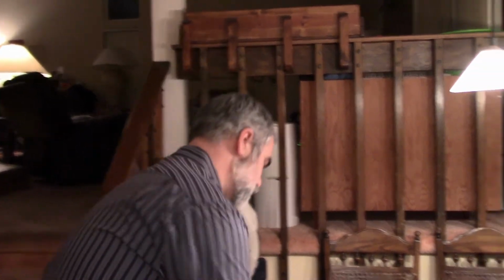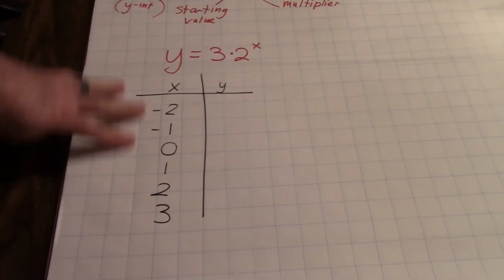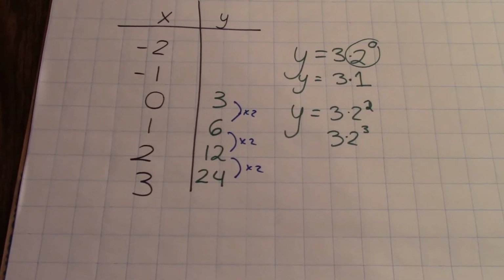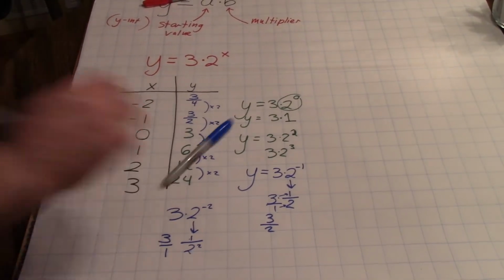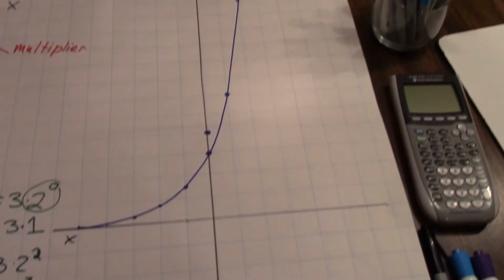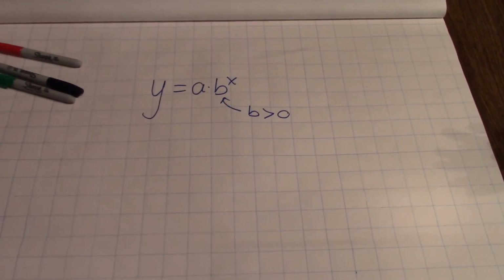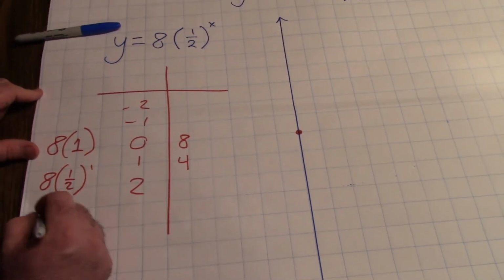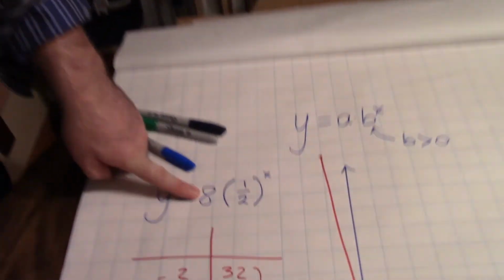Graphing exponential functions. Exponents EP 4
This video will tell you how to graph basic exponential functions.